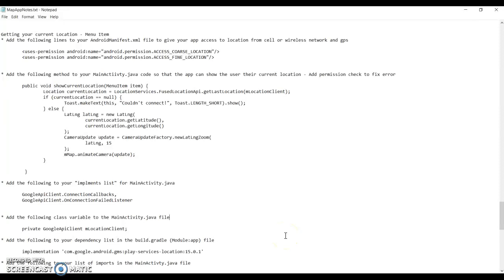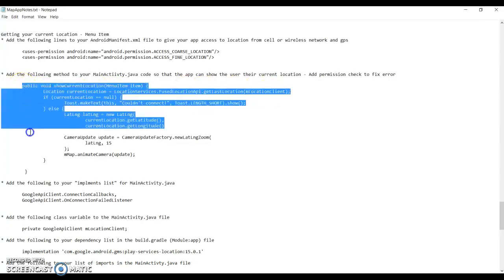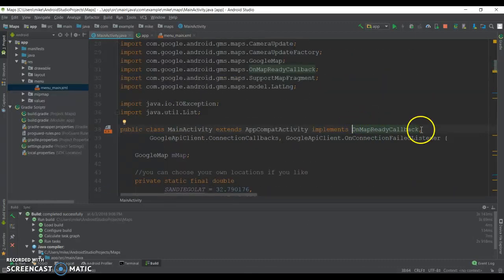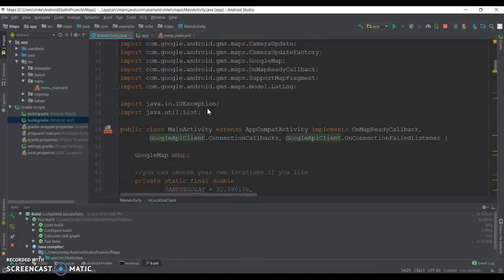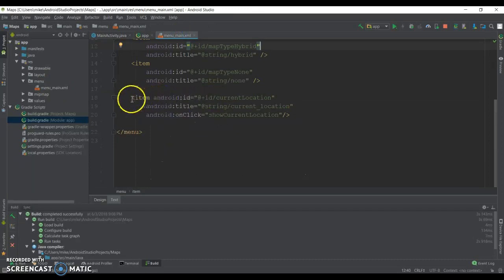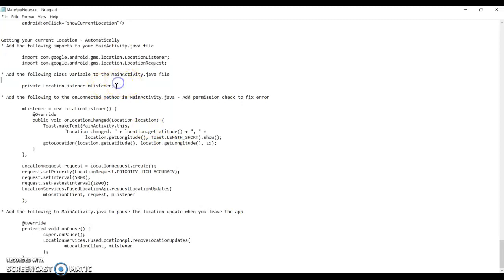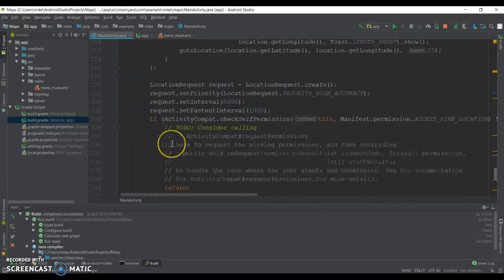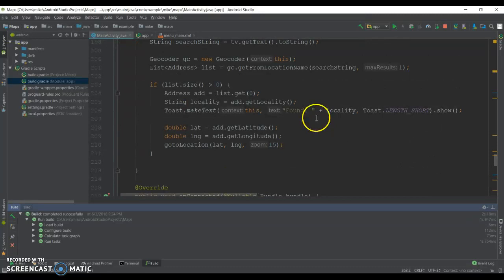Getting Current Location